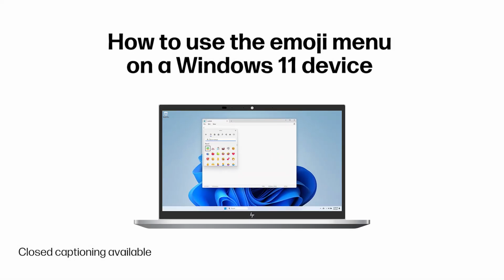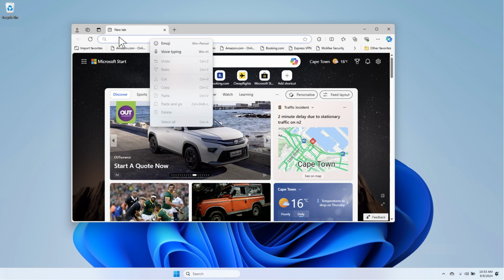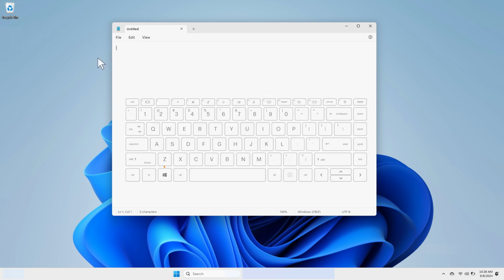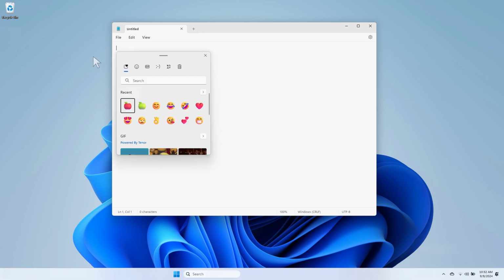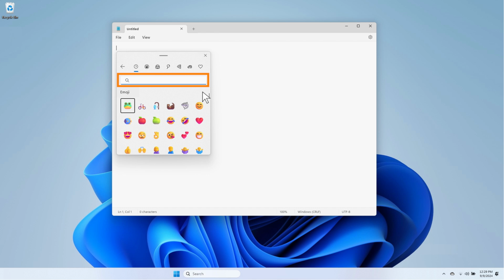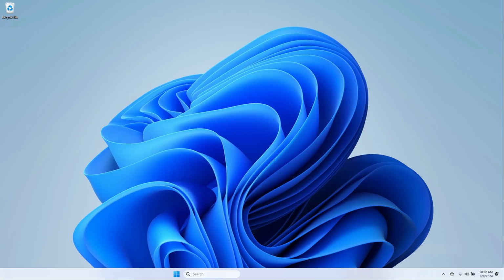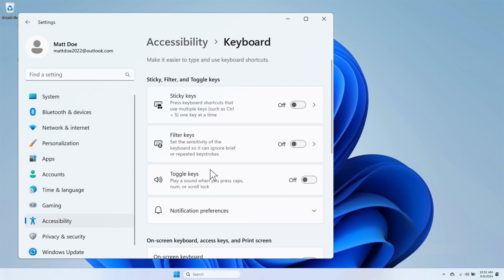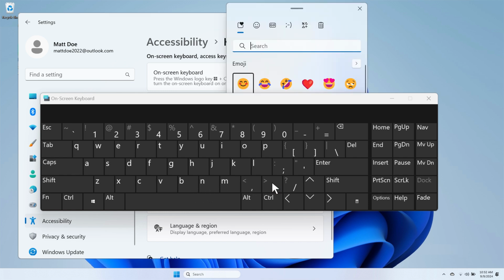How to use the emoji menu on a Windows 11 device | Product Category | HP Support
Learn how to use the emoji menu on a Windows 11 device. Follow the steps in this video to see how to access and use the emoji menu.